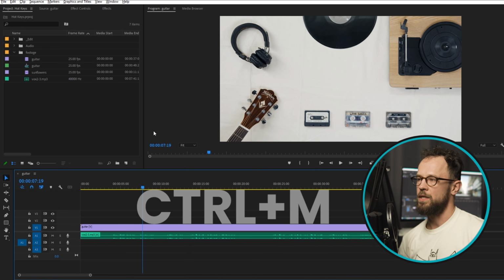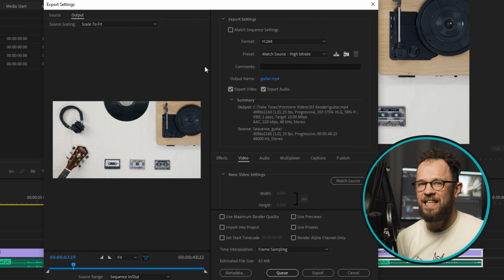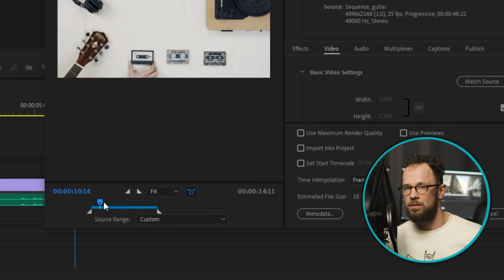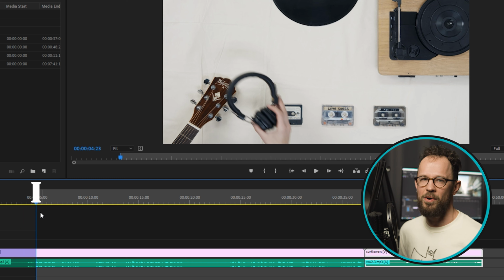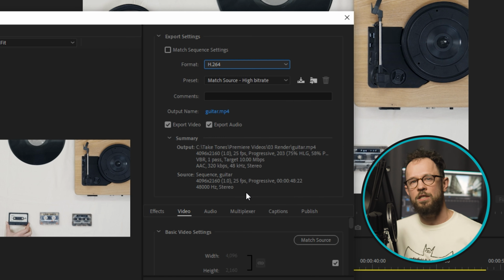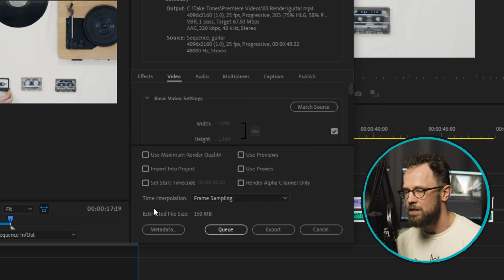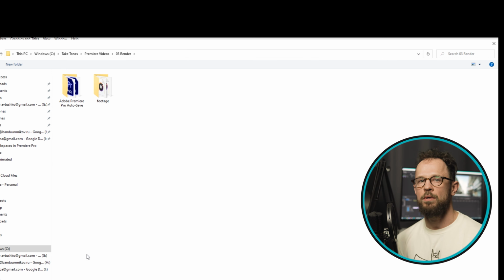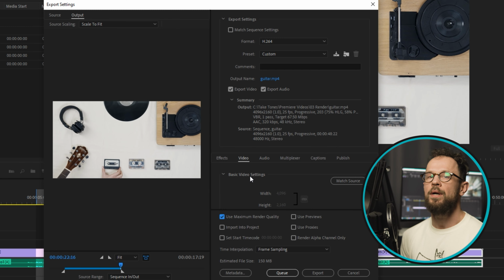THE FASTEST EXPORT? / Adobe Premiere Pro render | Quick export settings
Adobe Premiere render settings. How to quick export in Premiere Pro.

Learn how to make quick export from Adobe Premiere Pro. We show the most popular render settings in this tutorial.

0:00 Intro
0:06 How to start rendering in Premiere Pro
0:17 How to export only part of your project
0:43 Quick export settings
1:18 Outro. Check out our tracks for video

If you’re looking for great and unique music for your videos, visit taketones.com. You’ll find tons of awesome music, and each track has 15-, 30-, and 60-second versions that you can easily loop, which is very convenient. Also, make sure to check out the cool video effects.